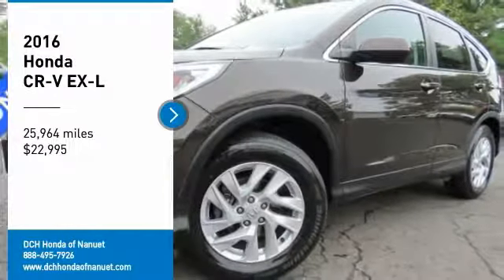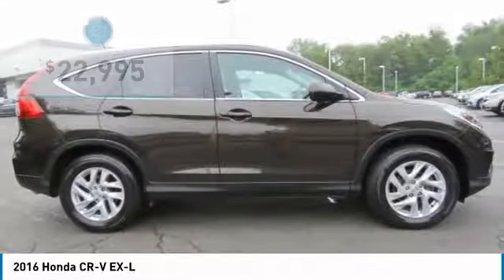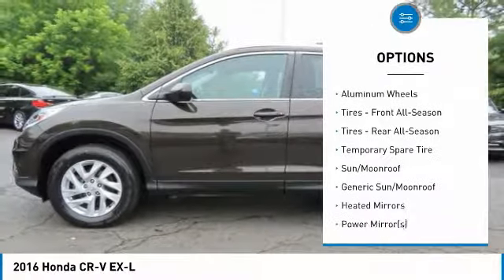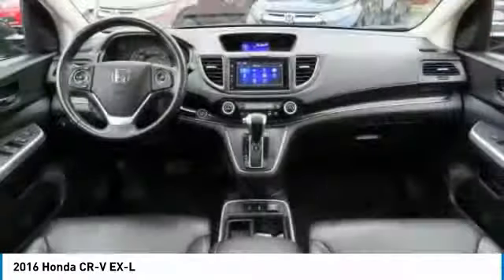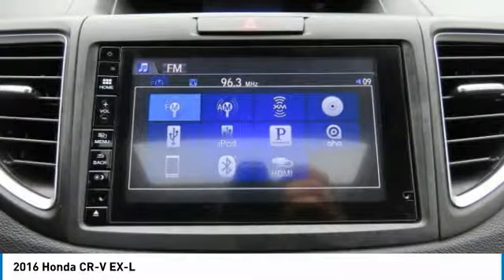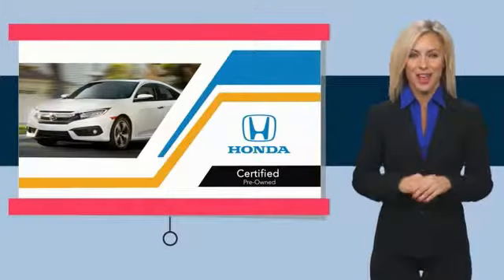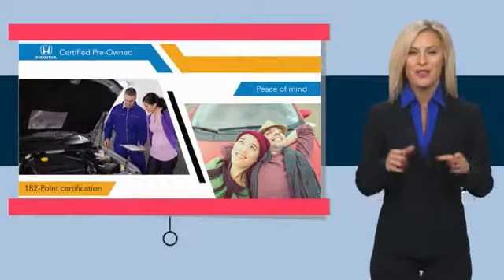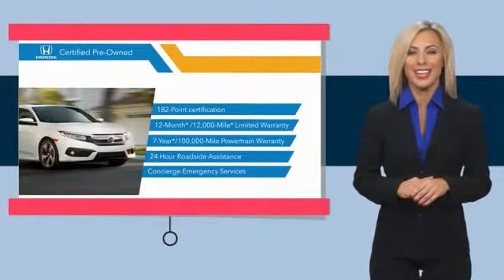2016 Honda CR-V HNR1466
2016 HONDA CR-V Nanuet, NY
Stock# HNR1466

Honda Certified, CARFAX 1-Owner, ONLY 25,964 Miles! EX-L trim. PRICED TO MOVE $1,700 below Kelley Blue Book!, EPA 31 MPG Hwy/25 MPG City! Sunroof, Heated Leather Seats, Alloy Wheels, All Wheel Drive. AND MORE!

Leather Seats, Sunroof, All Wheel Drive. Honda EX-L with Kona Coffee Metallic exterior and Black interior features a 4 Cylinder Engine with 185 HP at 6400 RPM*. MP3 Player, Keyless Entry, Privacy Glass, Steering Wheel Controls, Child Safety Locks, Heated Mirrors, Electronic Stability Control.

EXPERTS CONCLUDE
Edmunds.com's review says  Everyday usability is the driving force behind the CR-V's interior design. The wide doors allow for easy ingress and egress, and head- and legroom are ample for front and outboard rear passengers. .

EXCELLENT VALUE
This CR-V is priced $1,700 below Kelley Blue Book.